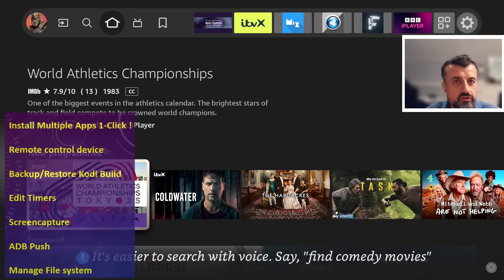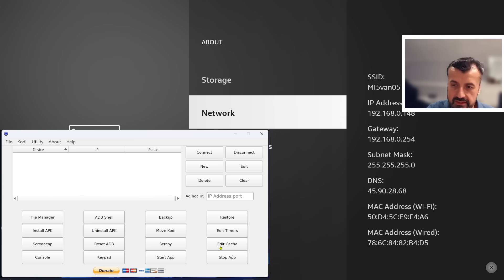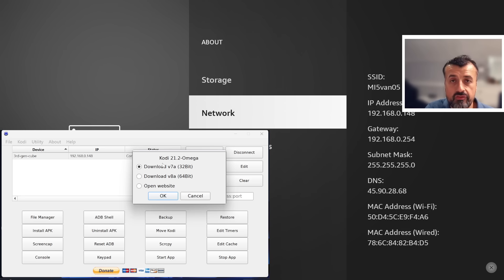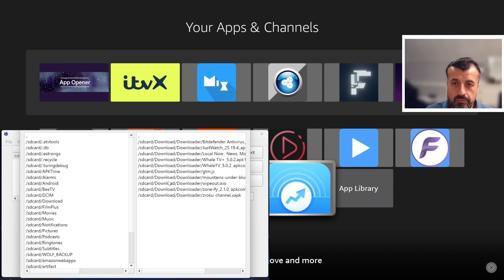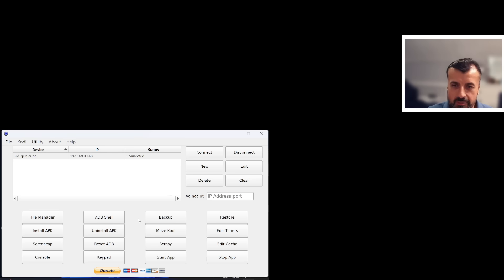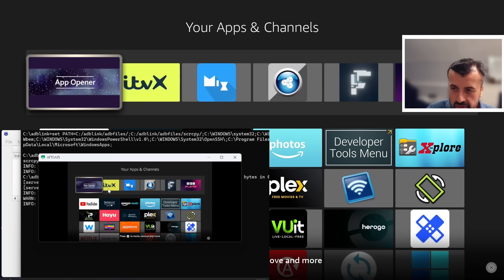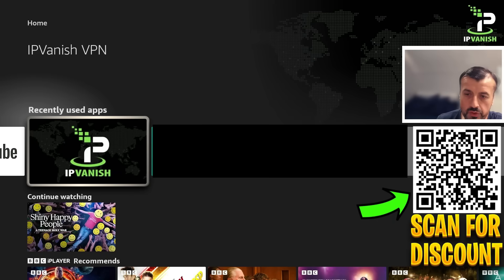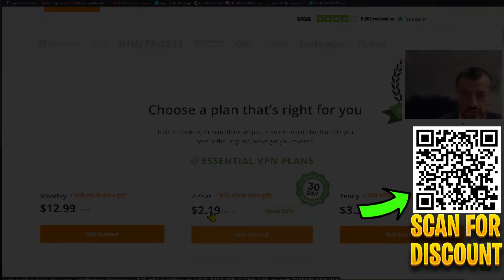🔴Every Firestick / Android TV User Needs This APP !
Looking for the best way to manage your firestick , android tv then this app is for you. Lets take a deep dive and see how it works